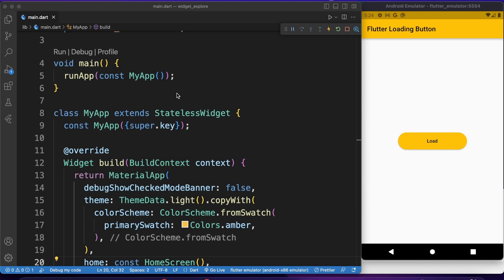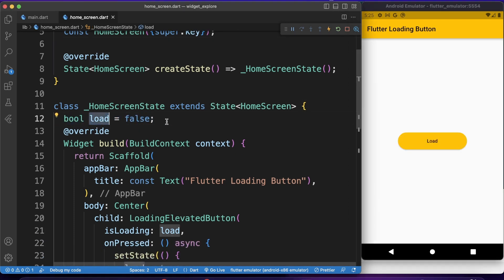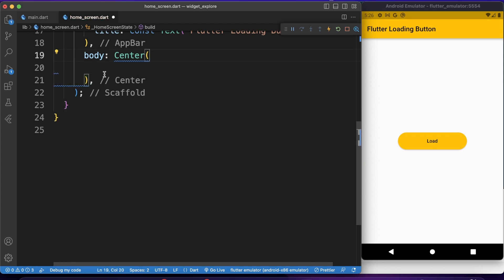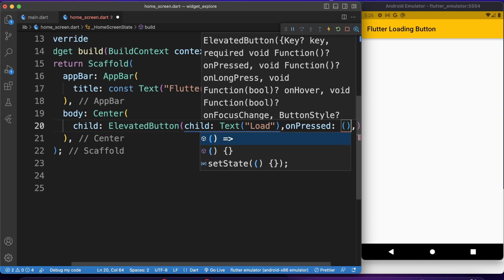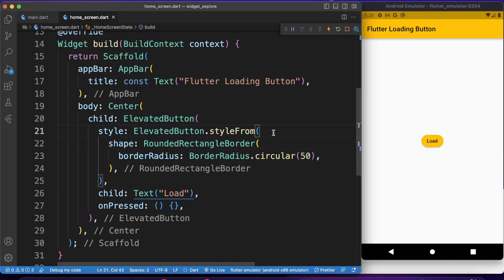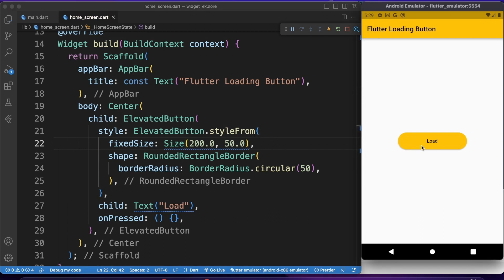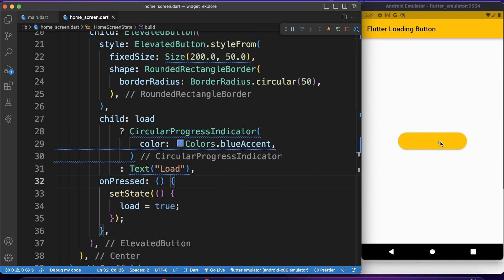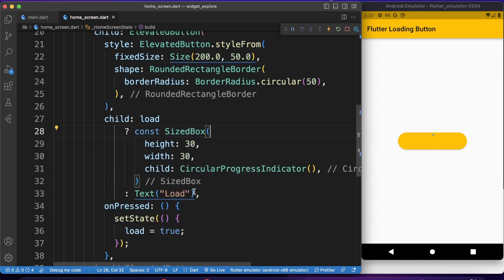Easy Flutter animated loading button | No Package required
I this tutorial I will show you how to create your own custom animated loading button button in Flutter. Yo do not need any external package or gif - only pure Flutter widgets.